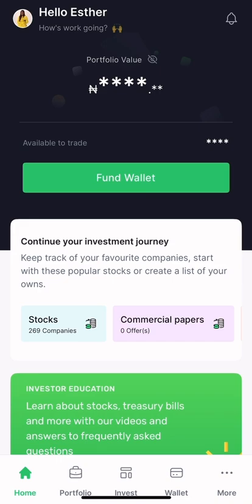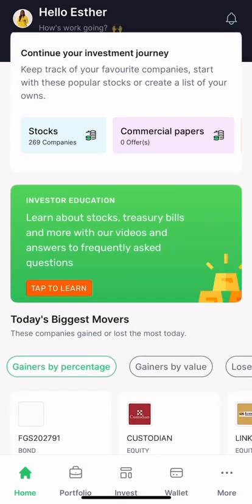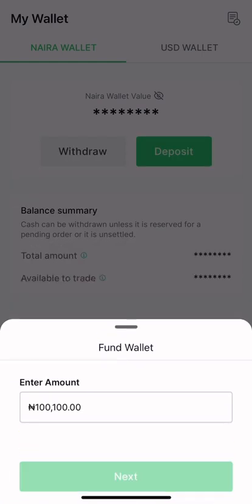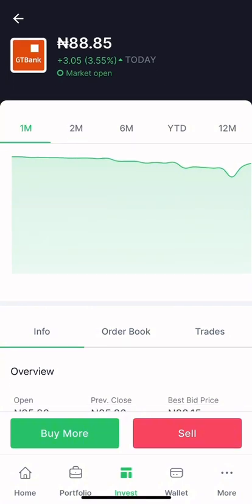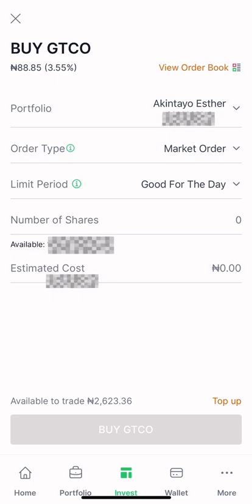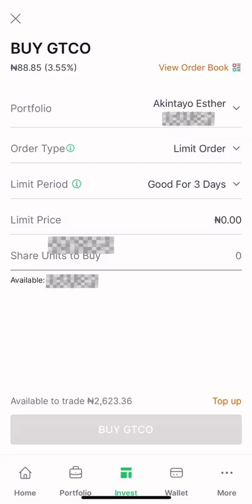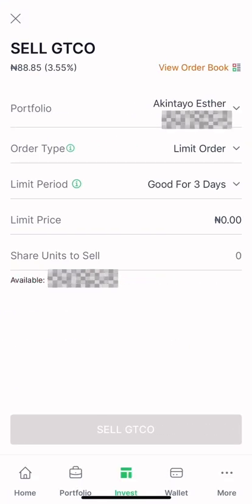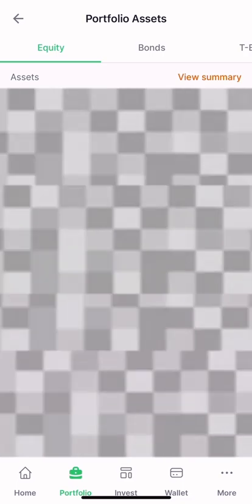HOW TO INVEST IN NIGERIAN STOCKS USING AFRINVEST APP - STEP BY STEP TUTORIAL FOR BEGINNERS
Want to start investing in Nigerian stocks but don’t know where to begin?

In this video, I show you step by step how to navigate the Afrinvest app, so you can start investing in the Nigerian stock market easily and confidently.

I cover:
✔ How to create and set up your Afrinvest account.
✔ How to search and buy shares.
✔ Tips for beginners to invest safely.
✔ How to track your portfolio.

Whether you’re a first-time investor or just looking for a simple walkthrough, this video will help you take control of your financial future.